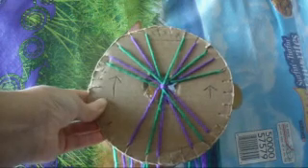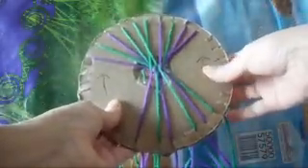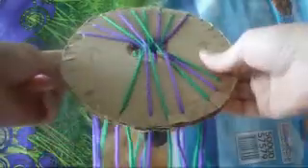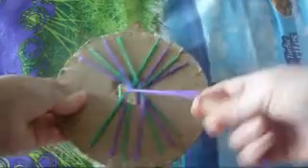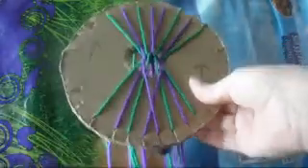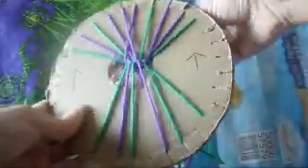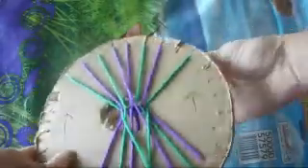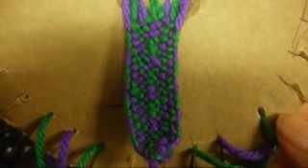Kumihimo Braiding loom bracelet with purple and green great pattern#19